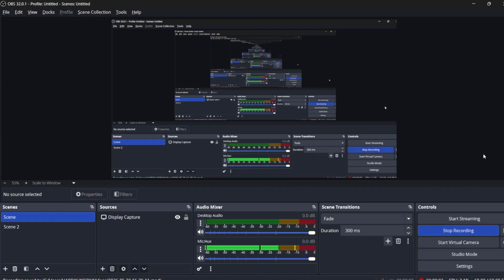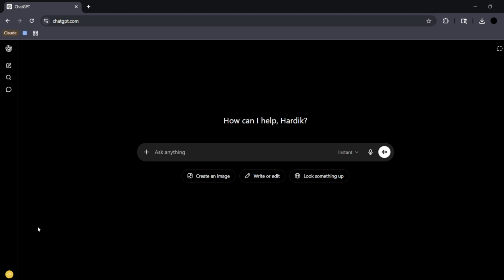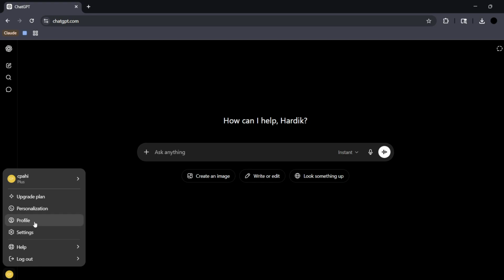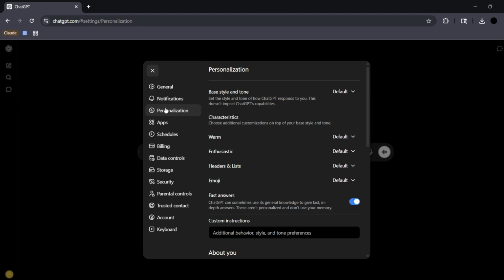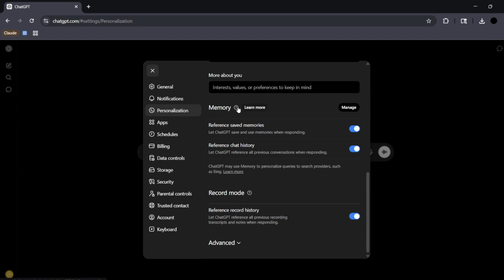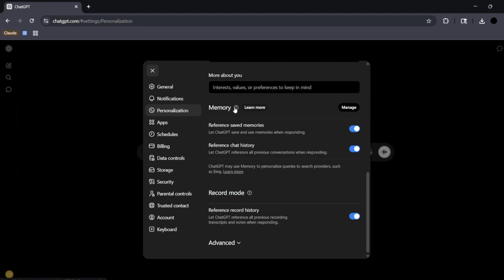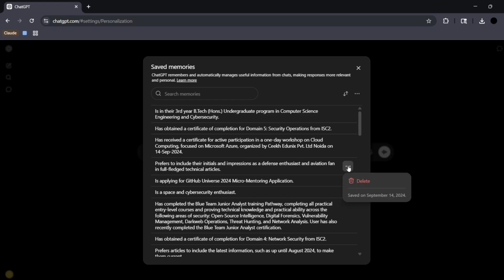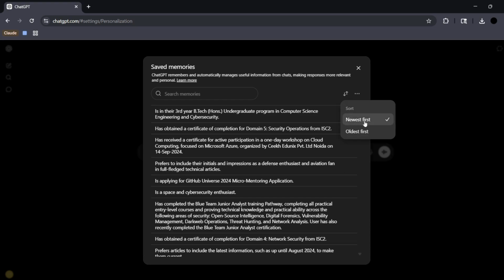How To Manage Your Saved Memories In ChatGPT 2026 Using The Brand New Dreaming V3 Update Fast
Welcome to a rapid-fire ProgrammingKnowledge2 tutorial! In June 2026, OpenAI rolled out "Dreaming V3," a massive overhaul to how ChatGPT remembers your conversations. Instead of just saving what you explicitly tell it, the AI now synthesizes background context automatically. But what happens when you change jobs, switch tech stacks, or just want the AI to forget an old project? You need to clean out your memory bank!
Find Skill.ai

Here is the exact step-by-step setup to view, edit, and delete your ChatGPT memories in under sixty seconds.

Step 1: Access Your Personalization Settings
Open your ChatGPT web interface or mobile app. Click on your profile icon to open the main menu, select Settings, and navigate directly to the Personalization tab.
Anuma

Step 2: Open the New Memory Summary
Click on Manage memories. Thanks to the Dreaming V3 update, you will now see your newly organized "Memory Summary" page. This dashboard shows you exactly what ChatGPT has learned about you over time, broken down by preferences, constraints, and ongoing projects.
Find Skill.ai
+ 1

Step 3: Edit or Delete Specific Memories
If the AI has outdated information—like an old Python framework you no longer use—find that specific memory block. You can click the trash can icon (or the three dots) next to any item to instantly delete it from the AI's brain. You can also mark specific sources as "not relevant" to stop the AI from bringing them up.
XTrace

Step 4: The Nuclear Option
If you want to wipe the slate entirely clean, you can select the option next to the search bar to "Delete all" memories, or simply toggle off "Reference saved memories" in the previous menu to stop the AI from using your context entirely.
OpenAI Help Center

You are now in full control of your AI's brain!
Find Skill.ai

Want the full deep dive into how the new 2026 Dreaming architecture actually works behind the scenes? Check out the related long-form video linked down below!

Manage memory in ChatGPT 2026, delete ChatGPT memories tutorial, edit ChatGPT saved memory, ChatGPT Dreaming V3 update, ChatGPT memory summary page, how to make ChatGPT forget, ChatGPT personalization settings, clear ChatGPT memory bank, B.Tech CSE quick tech tips, ProgrammingKnowledge2 shorts, AI software engineering fast tutorial, control AI context window, stop ChatGPT from remembering.